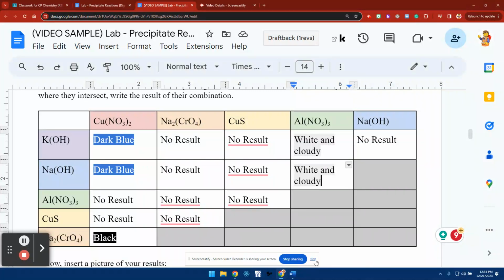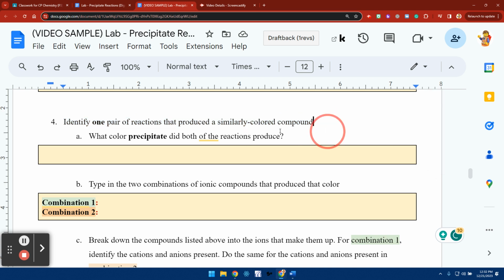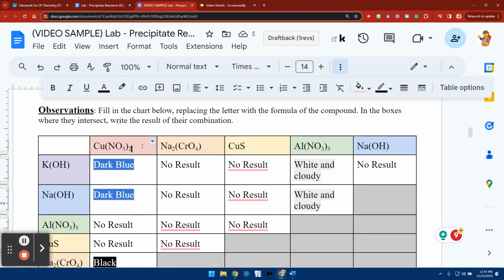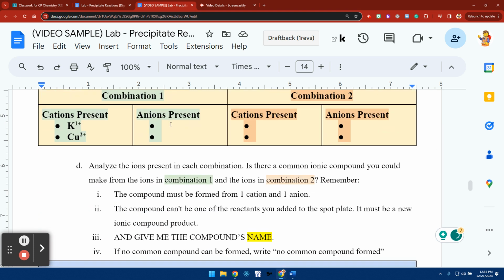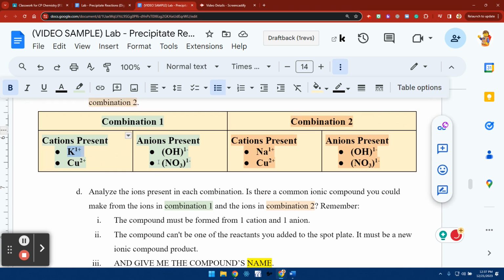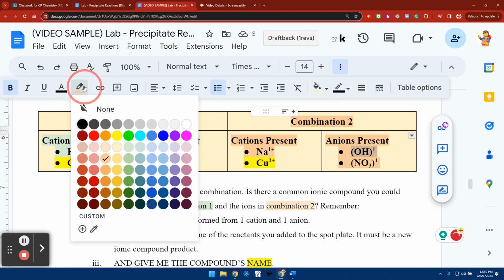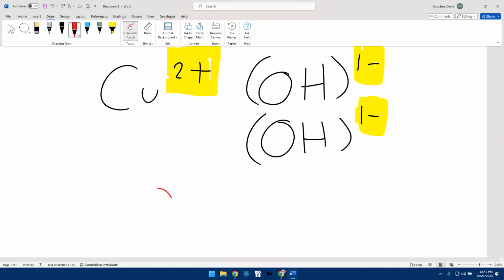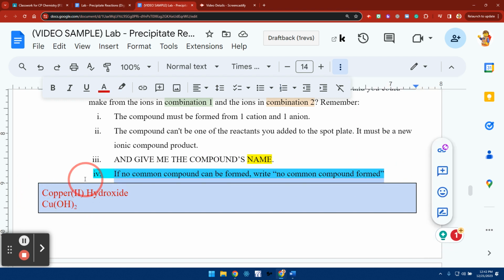Precipitates Lab Video 2 Analysis Questions